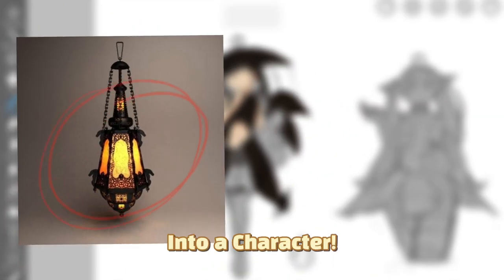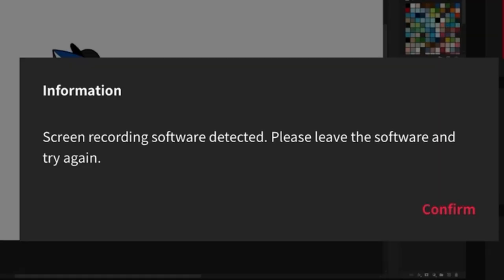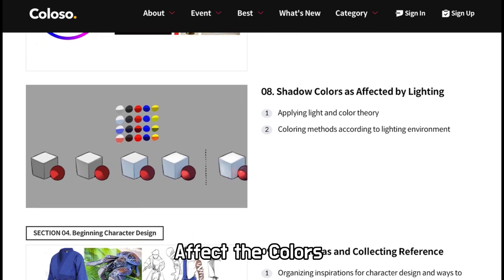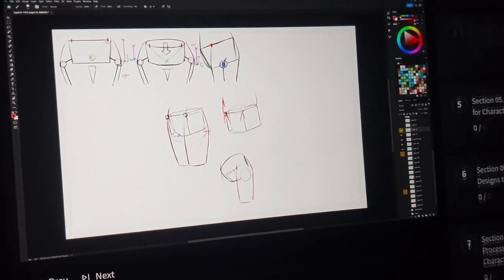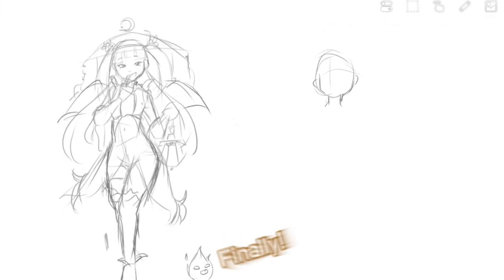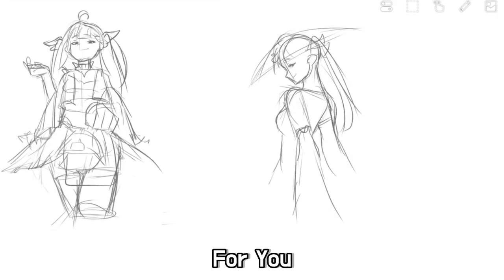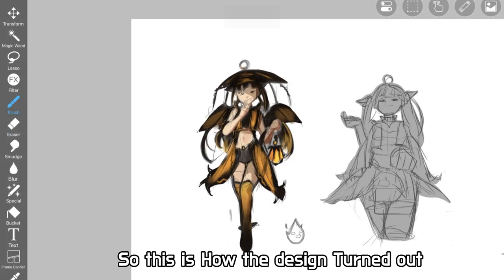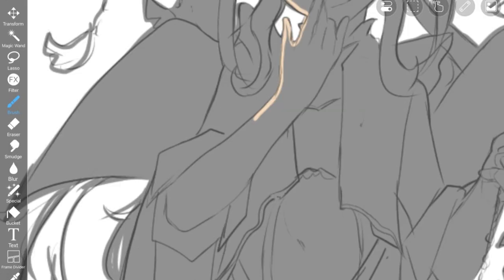Turning Simple OBJECTS into a CHARACTER! Ft. Rinotuna Coloso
Turned simple object ito a CHARACTER!!
Using IBISPAINTX!!

- Discount amount : US$30
- Active until 10th of March at 23:59 (PST)

Thank You For WATCHINGG!

Program: Ibispaintx
Device: Ipad 9th Gen
Brush qr codes linked in my instagram highlights🍓